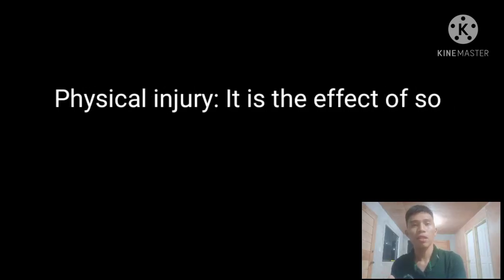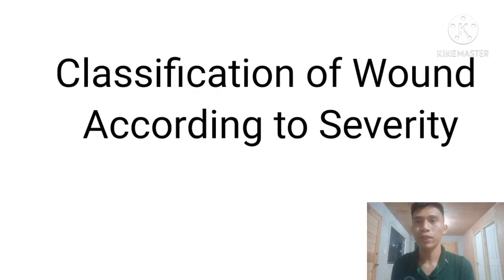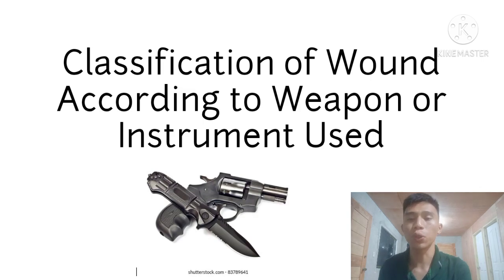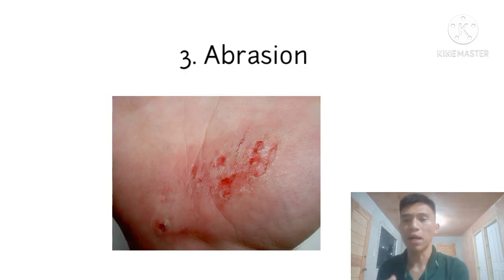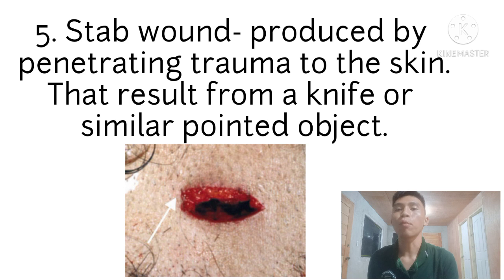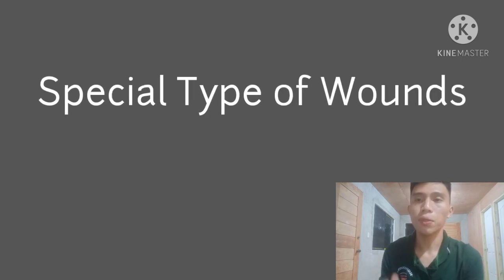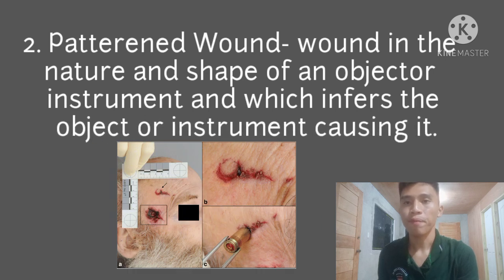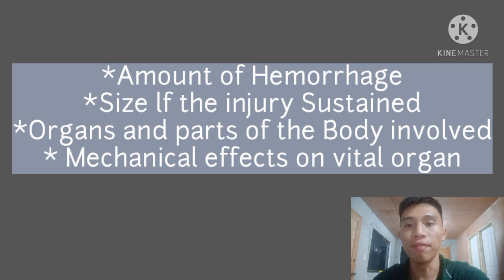Physical Injury and Wound